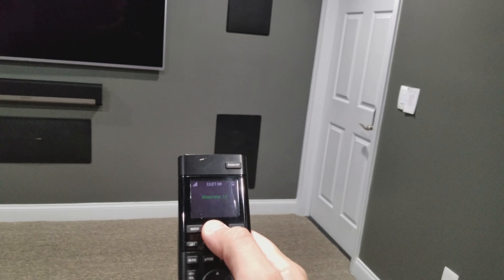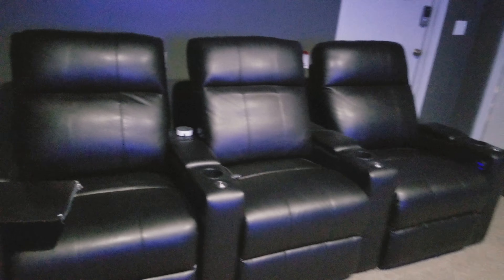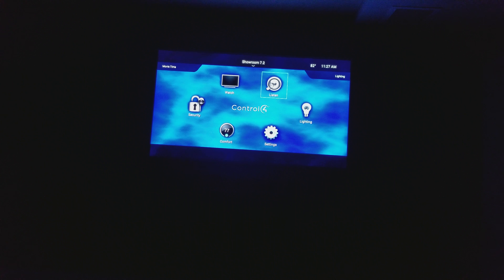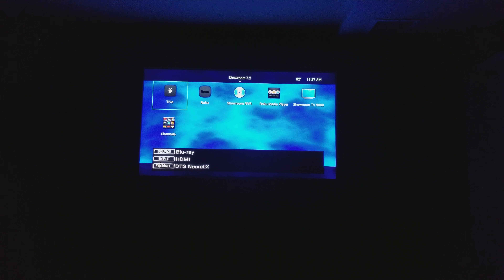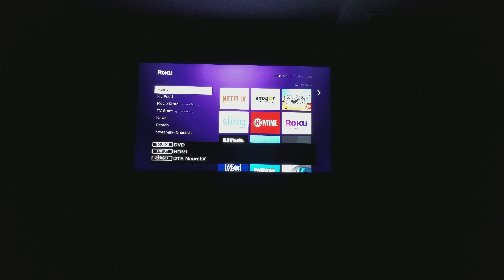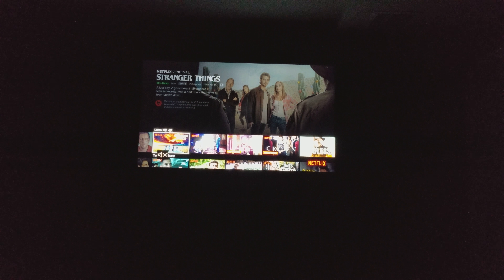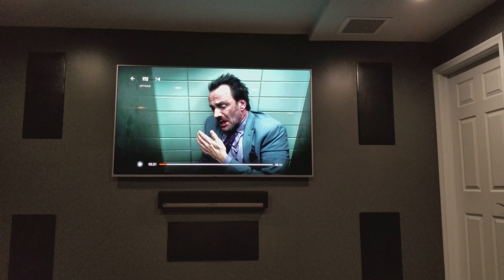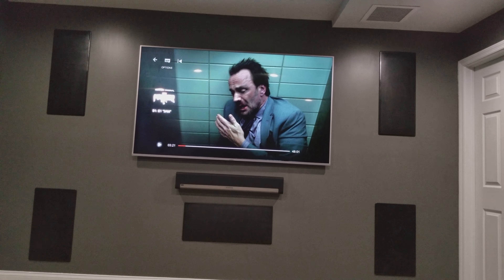Control4 showroom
Come visit our showroom located at 1845 Southwest 4th Avenue in Delray Beach to learn more about our products and services call for an appointment